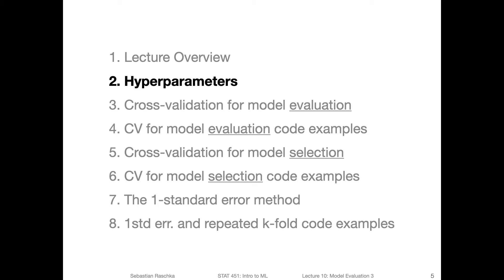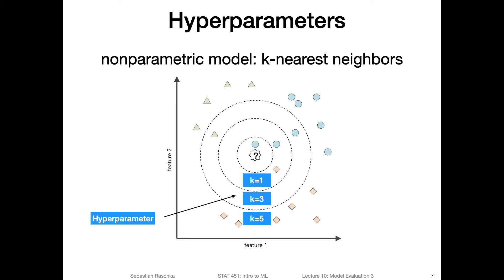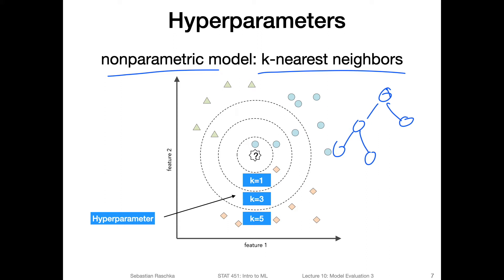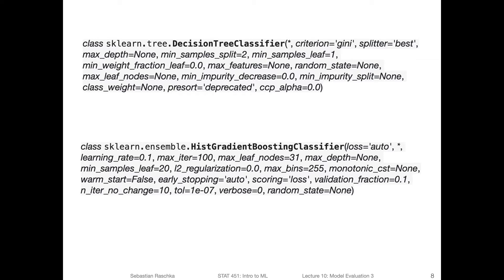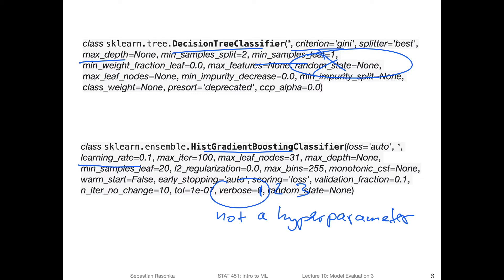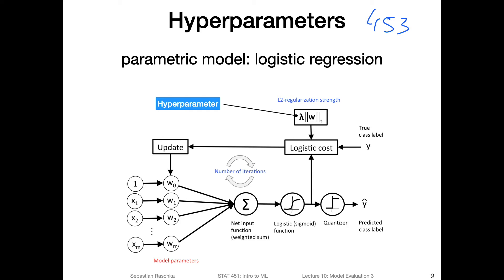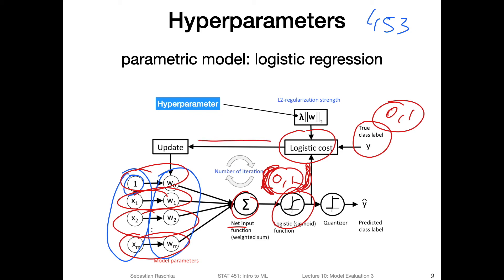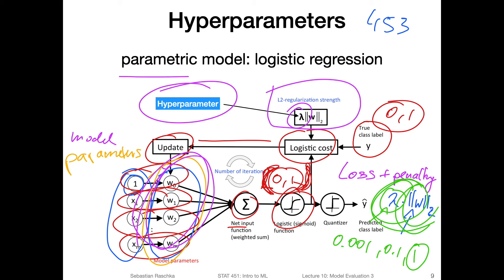10.2 Hyperparameters (L10: Model Evaluation 3)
This video recaps the concept of hyperparameters using k-nearest neighbors and logistic regression as examples.